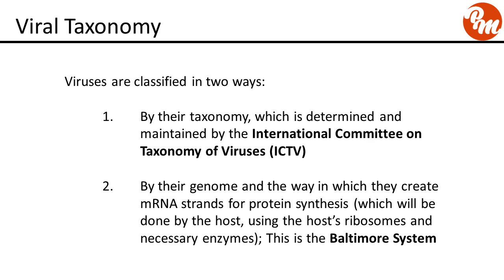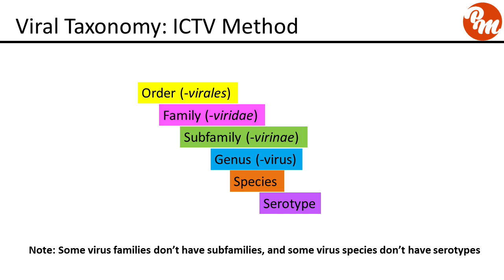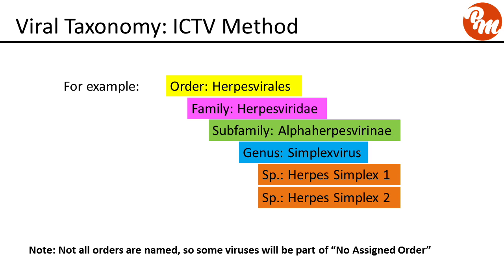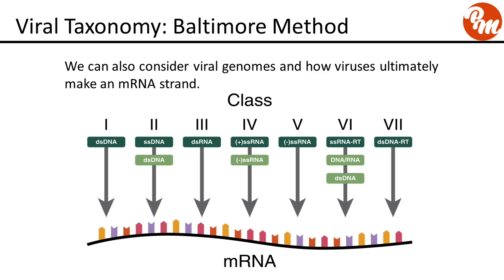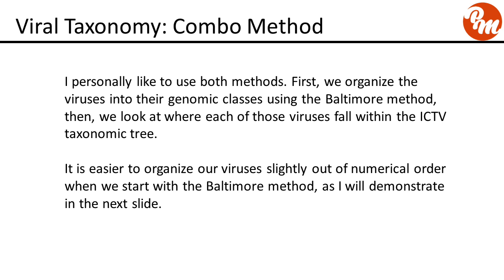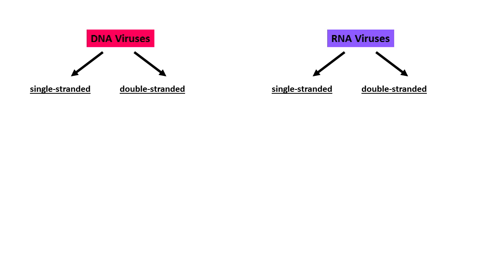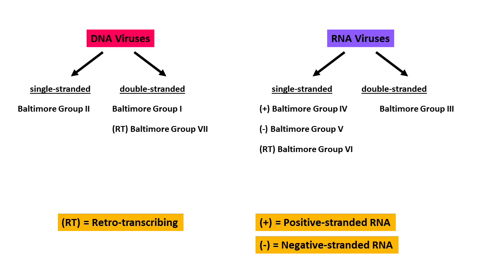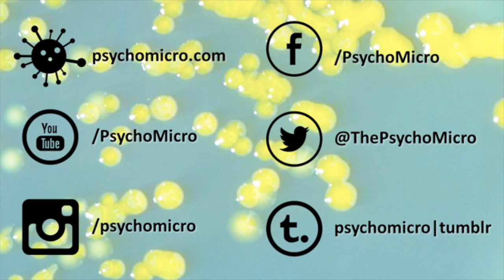Viral Taxonomy Part I - Overview of Viral Organization USMLE Series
This video is for medical, nursing, and dental students who are trying to organize their microbiology or virology notes. This video is appropriate for individuals studying microbiology or virology for medical school, nursing school, and dental school, or for anyone in an undergraduate microbiology course. It is primarily aimed to aid in test preparation for the USMLE, the COMLEX, the NCLEX, and other examinations in medical microbiology and clinical virology.

Introductory Image: Provided by the Centers for Disease Control and Prevention (CDC). All images provided by the CDC and the United States Government are considered part of the public domain ad may be used for purposes of monetization.

The image is of Enterobacter sakazakii, on trypticase soy agar. A link to the CDC website providing the image (Image ID#: 3034).

Name of track: Baroque Coffee House (Sting)

Name of artist: Doug Maxwell/Media Right Productions

Thank you to everyone who provides free images and music for creators to use in their videos.